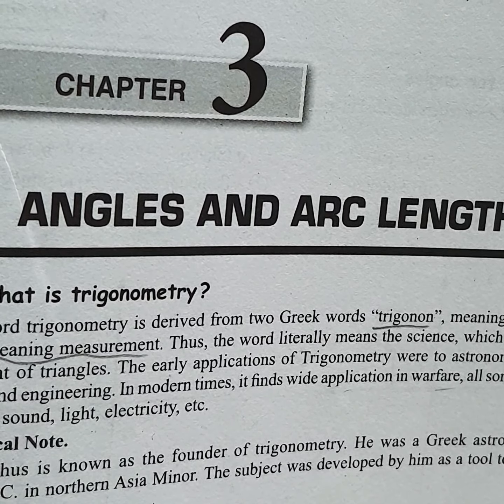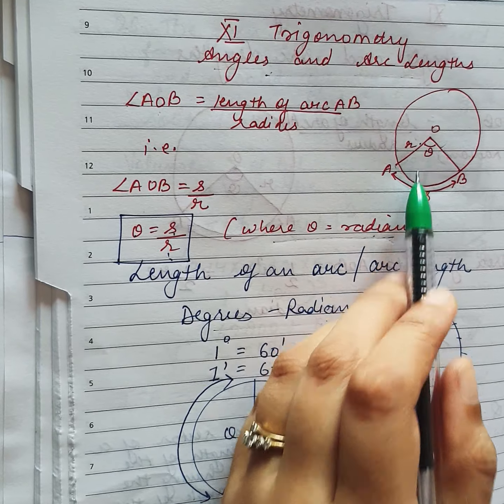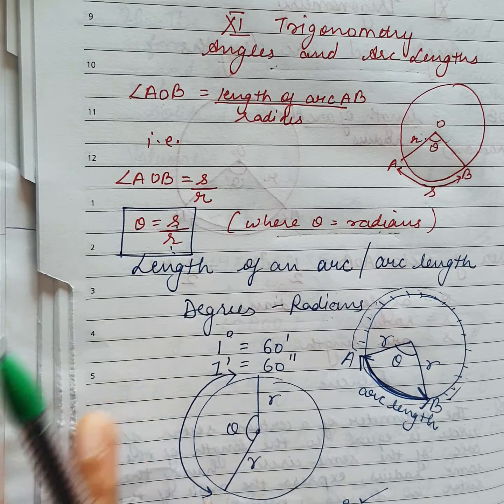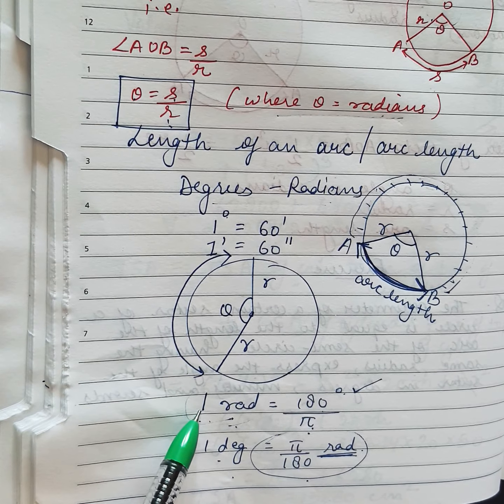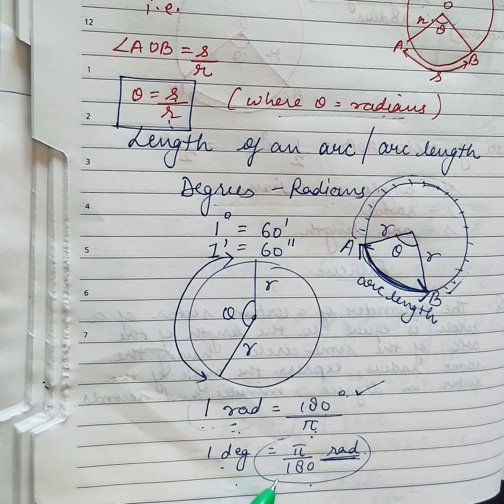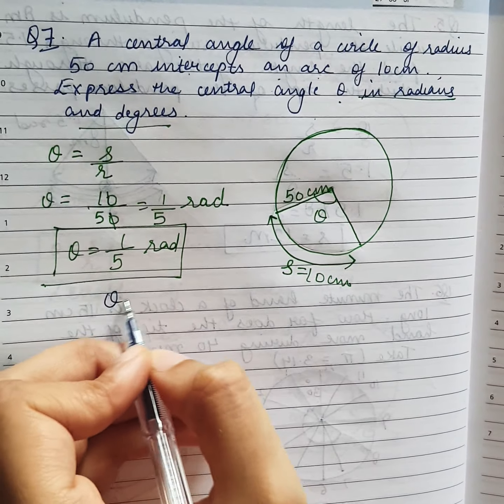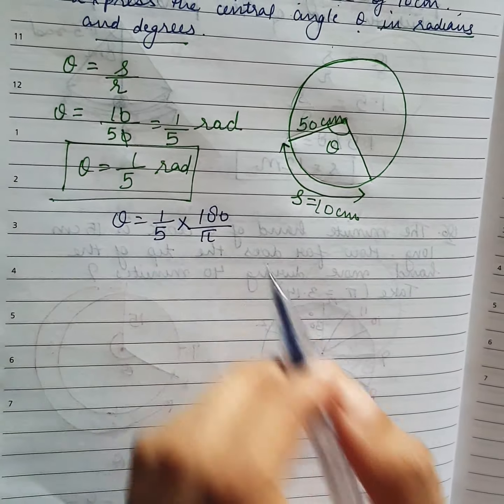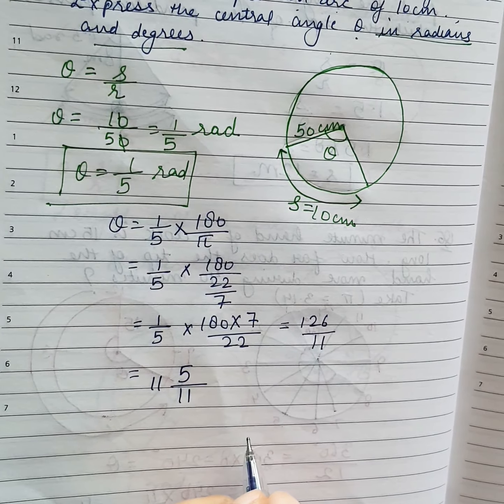XI:A central angle of circle of radius 50cm intercepts an Arc of 10cm. Find the central angle in rad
XI MATHS
trigonometry
Angles and Arc lengths

A central angle of a circle of radius 50 cm intercepts an Arc of 10cm. Express the central angle in radians and degrees.